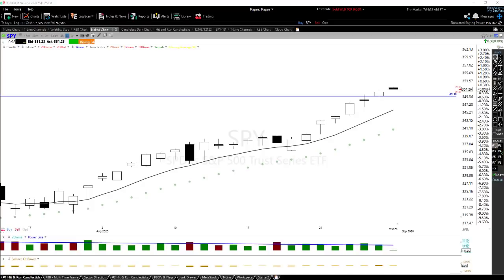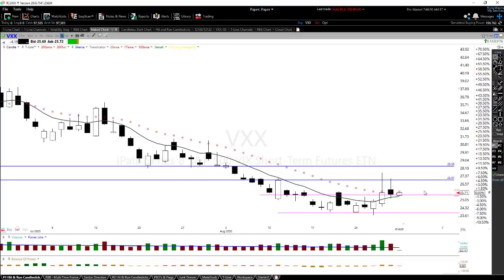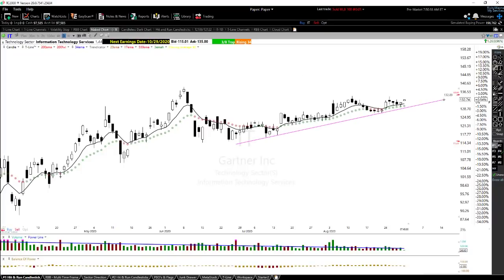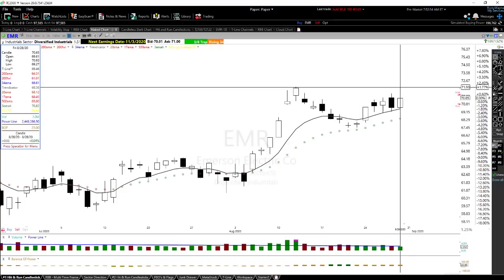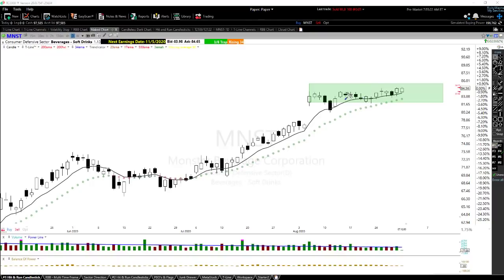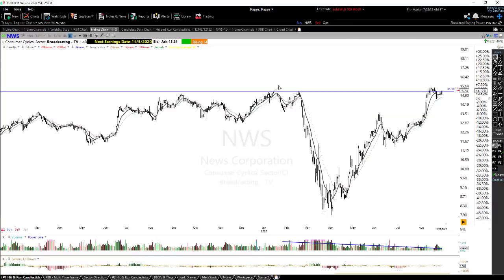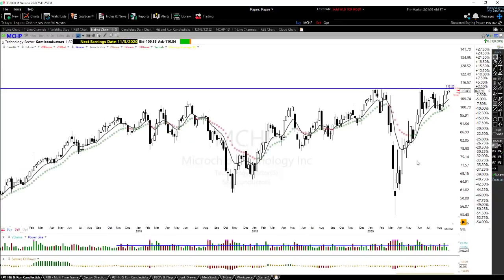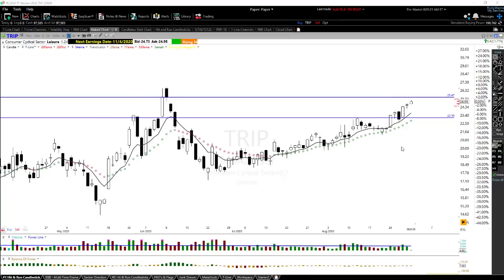9 Trade Ideas for Consideration | 8-31-20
✅ 9 new trade ideas that we are adding to the Road To Wealth watch-list. The Candlestick Tip Sheet can be found on the Hit and Run Candlestick Face boob

Click on "Show More" 👇 for more trading information